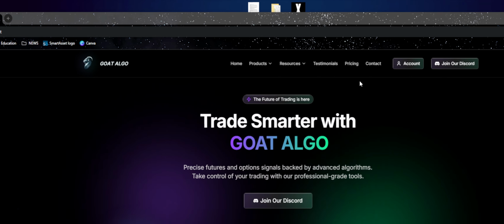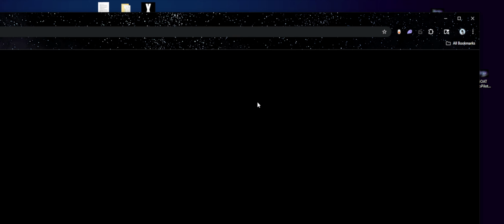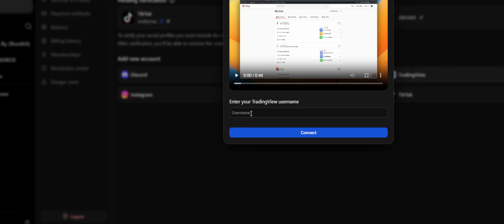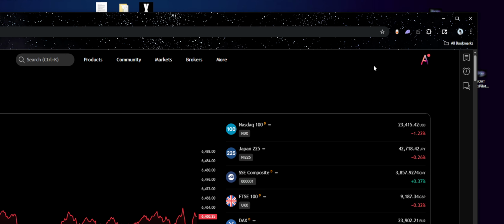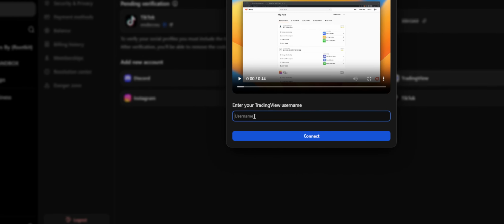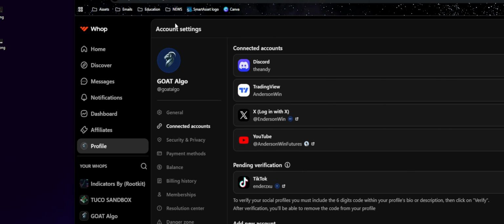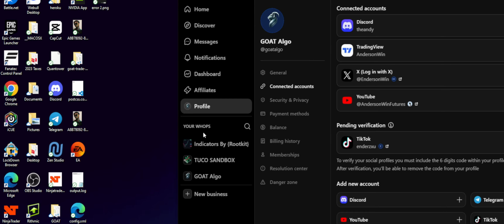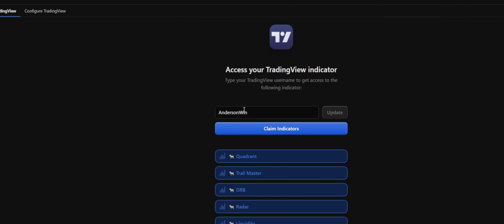How to Claim GOAT Algo Trading Suite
In this tutorial, I show you exactly how to claim your GOAT Algo Trading Suite and get started with our indicators and strategies.

You’ll learn step by step:

🔗 How to connect TradingView to your Whop account

🛠️ How to claim your GOAT Algo indicators through Whop

⚙️ How to activate and add them directly on your TradingView charts

By the end of this video, you’ll have your GOAT Algo Trading Suite fully set up and ready to use so you can start automating and enhancing your trading strategies.